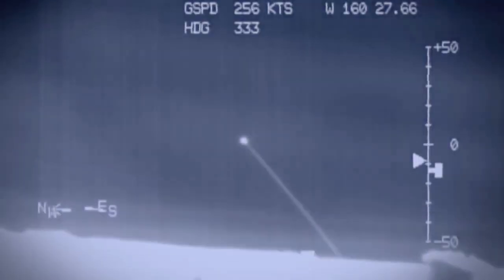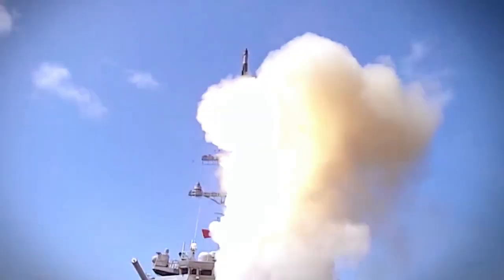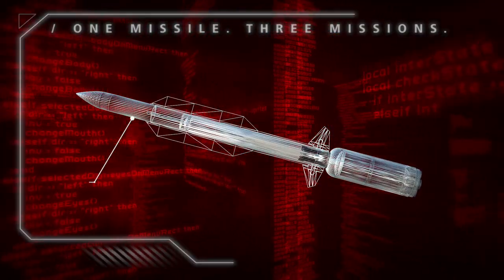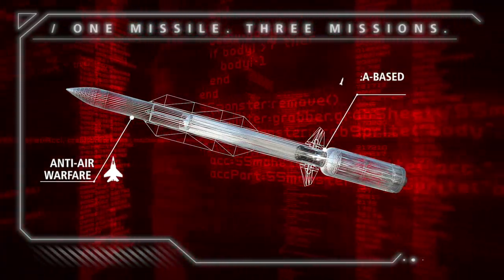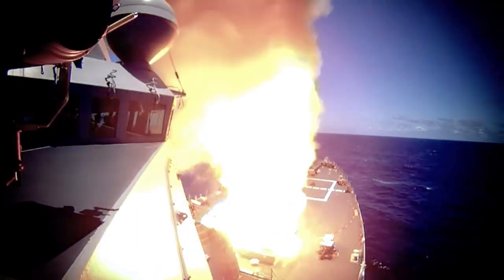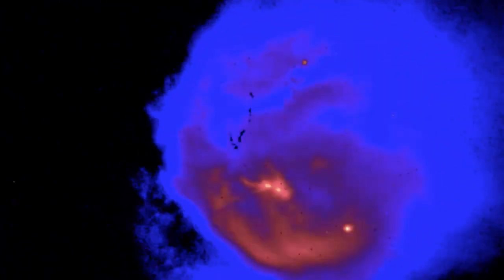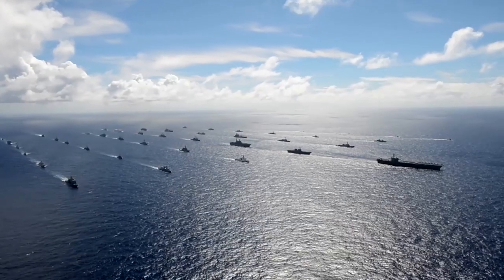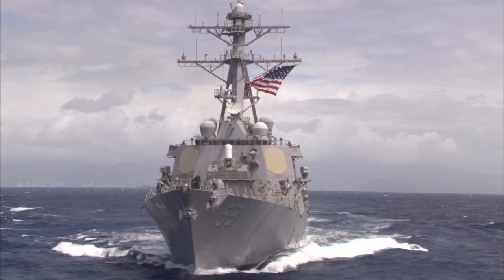Three Missions, One Missile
See how Standard Missile-6 supports three critical missions with a single missile design.